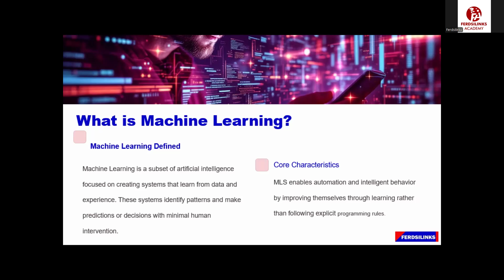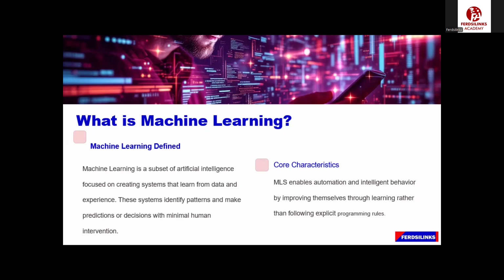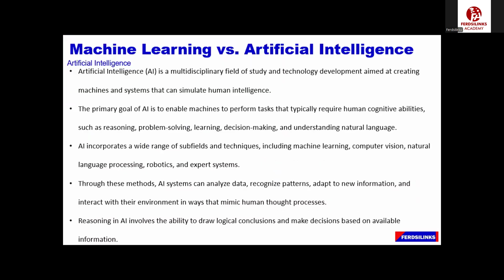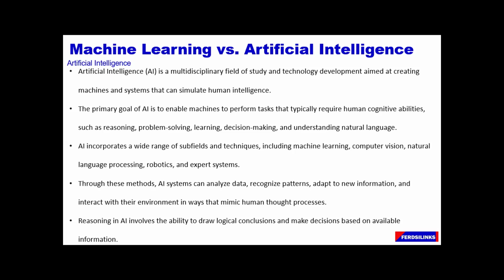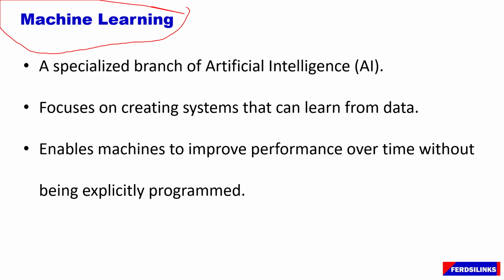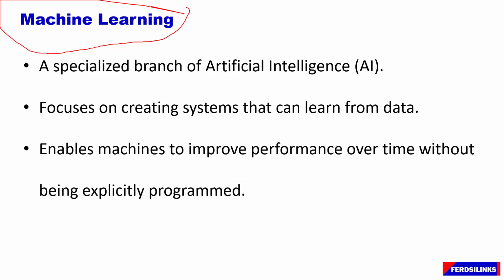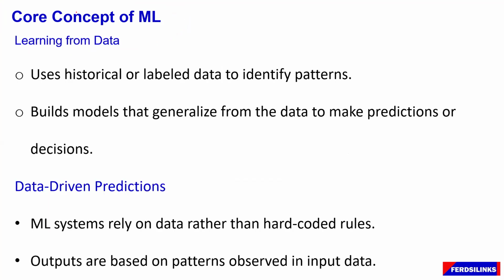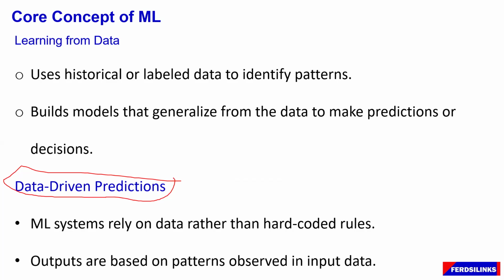Introduction to Machine Learn Lesson One Part One